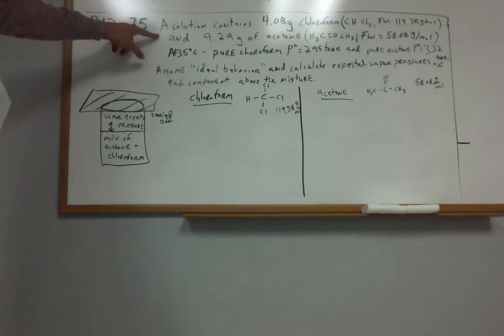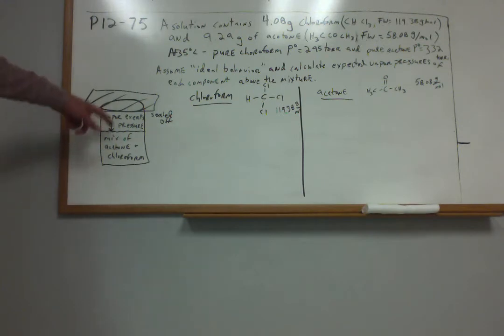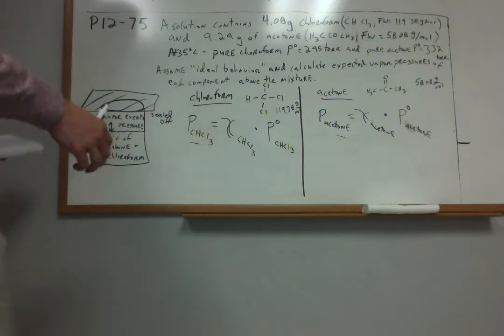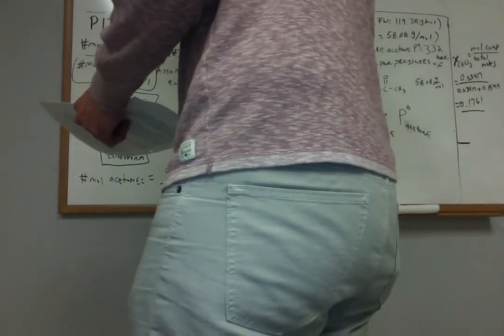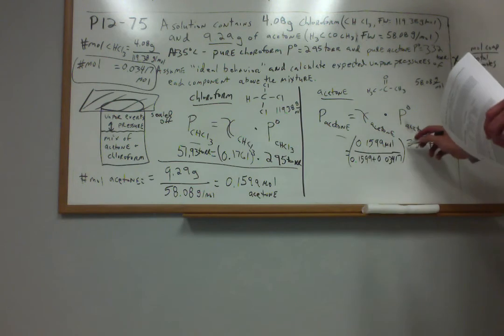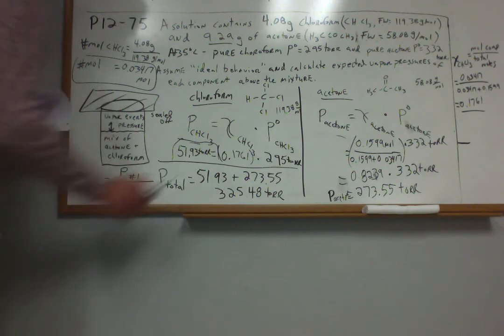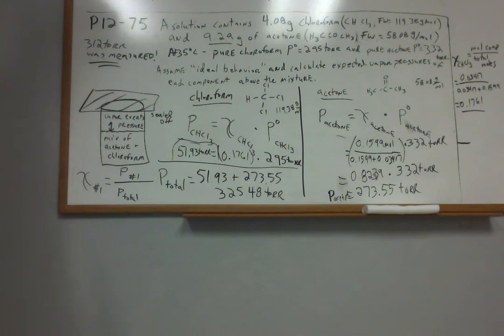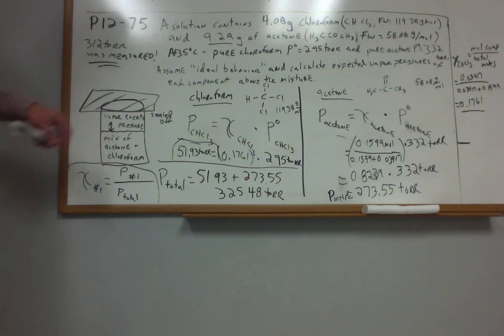Vapor Pressure of Mixtures in which Multiple Volatile Substances Exist.